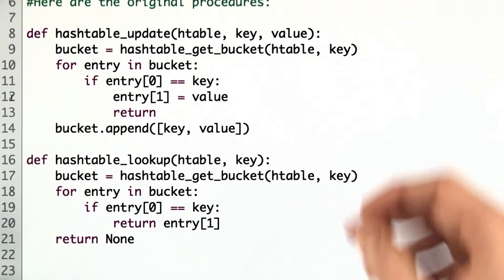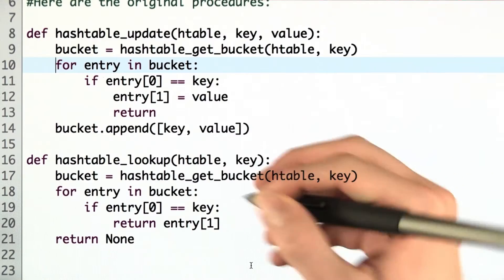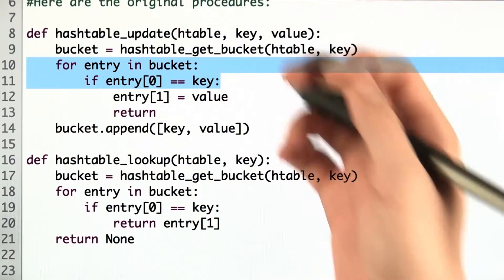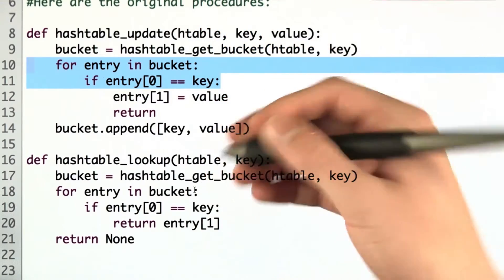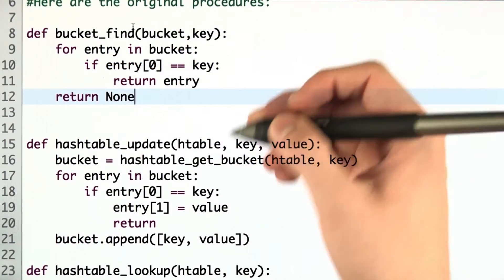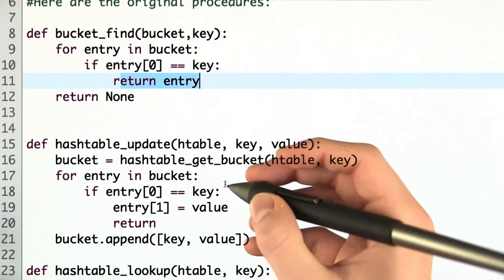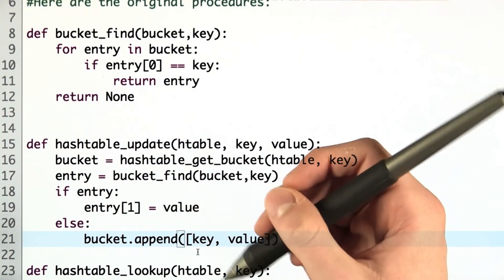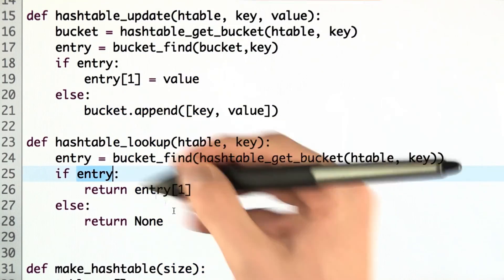Refactoring Solution - Intro to Computer Science